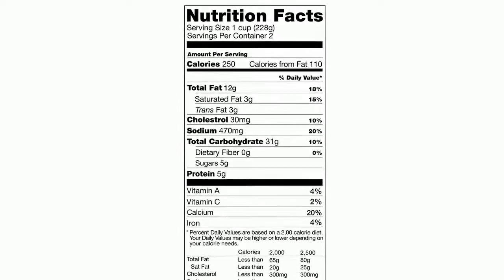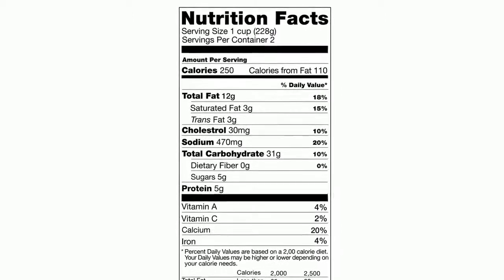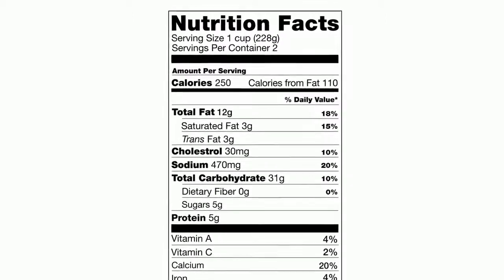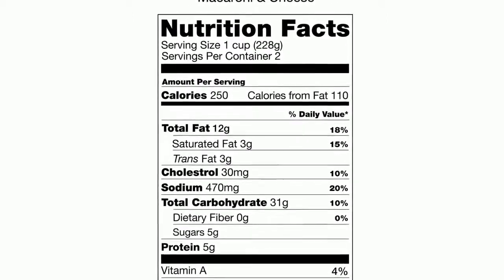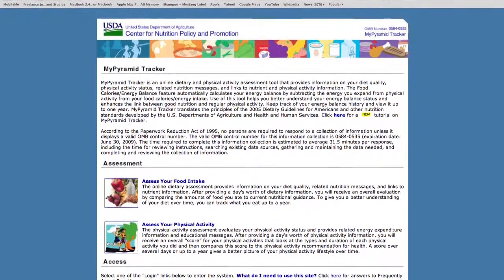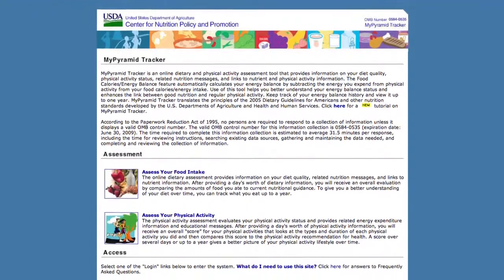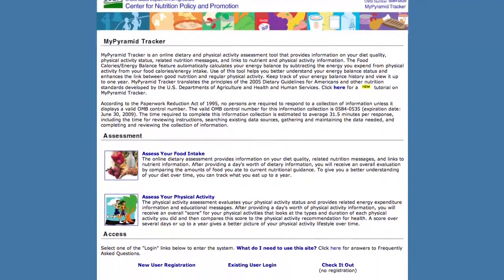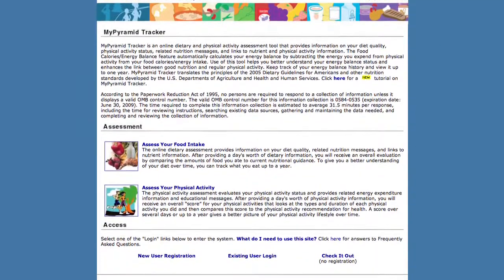How to Calculate If There Are Really Carbs in Carb Free Food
How to Calculate If There Are Really Carbs in Carb Free Food. Part of the series: Calculating for a Healthy Diet. There are some great ways to calculate and find out if there are really carbs in "carb-free" foods. Discover how to know the truth with tips from a registered dietitian and nutritionist in this free video on calculating carb-free foods.